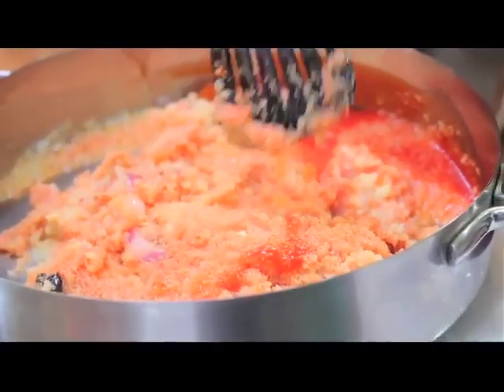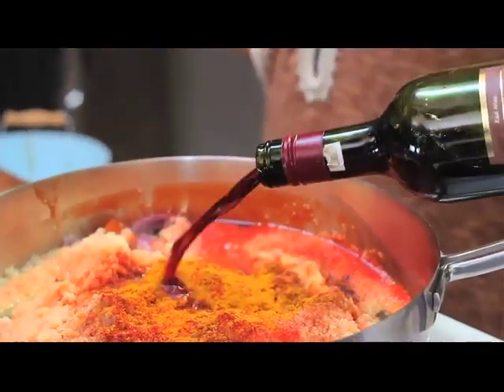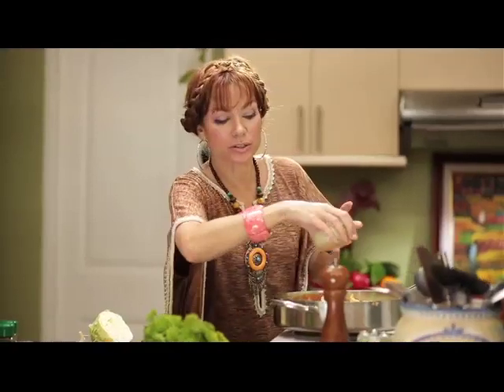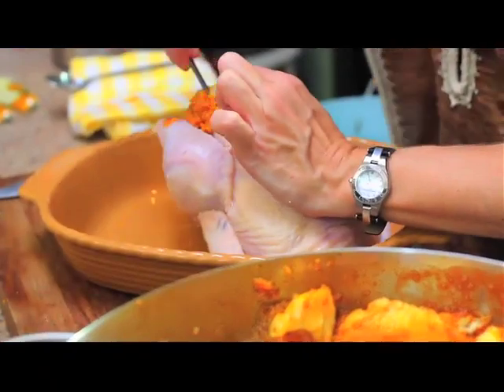Morrocan-Spiced Chicken with Couscous